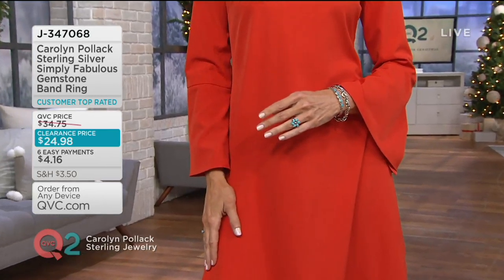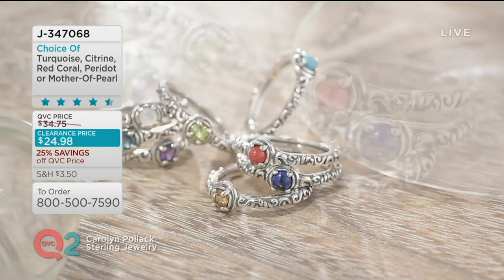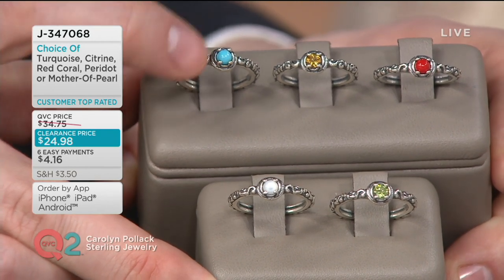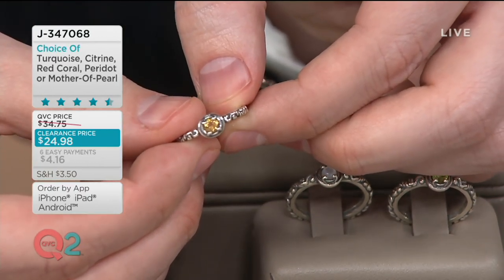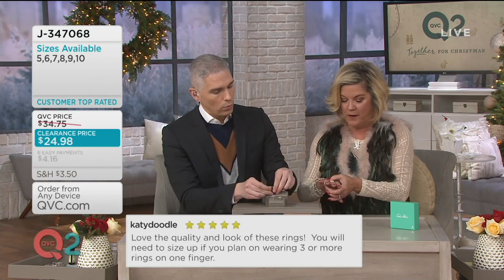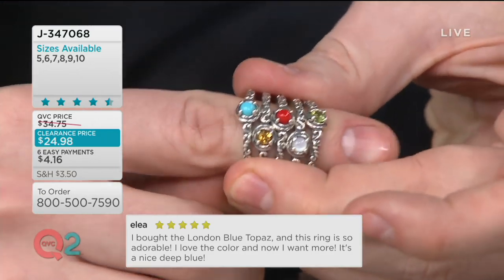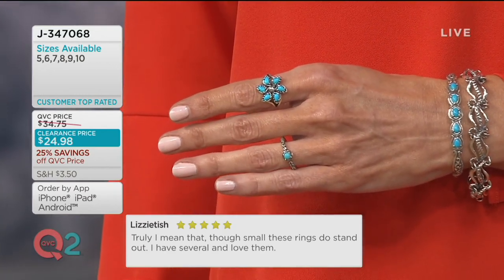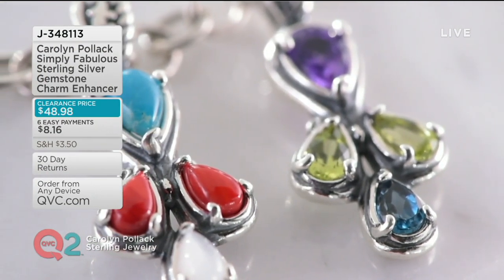Carolyn Pollack Sterling Silver Simply Fabulous Gemstone Band Ring on QVC